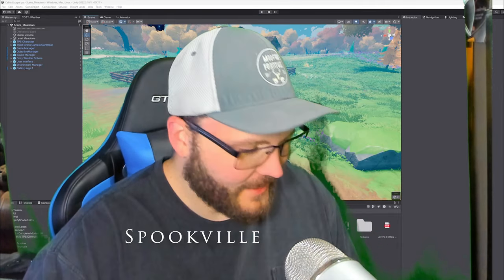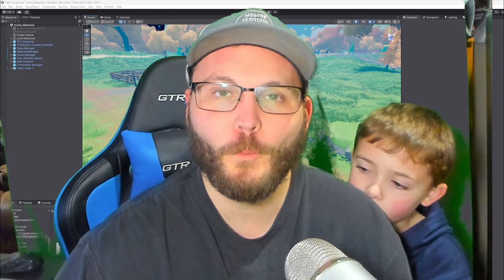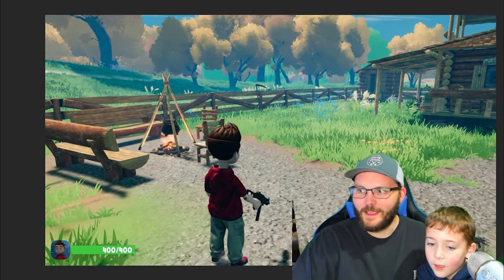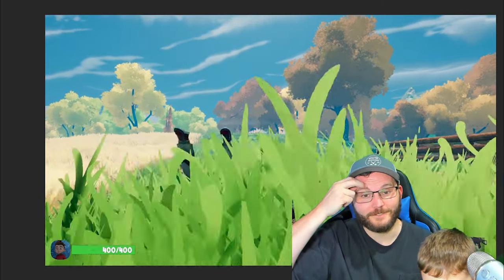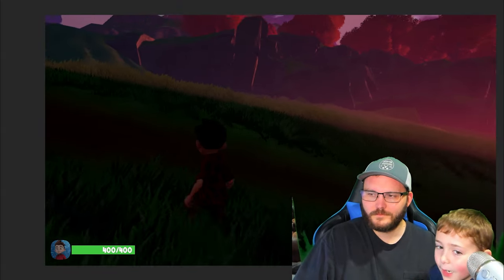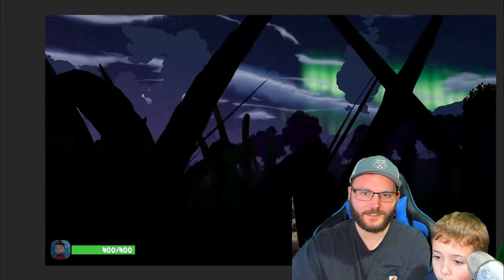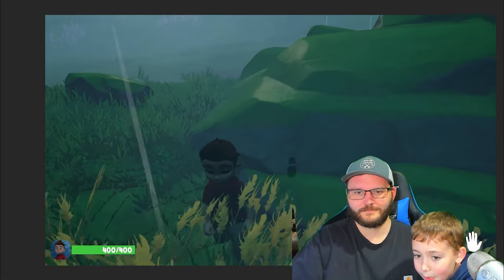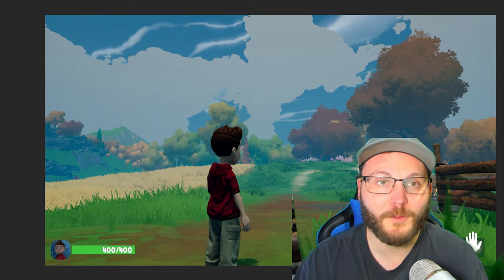I'm making a game from ideas my son gives me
My son and I have been working on this game for 12 months, in-part to spend time together in one of our favorite past times playing games, but also as a way to teach him what I do for a living and allow him to use his imagination for direction for the game.

We are getting closer to opening our Steam page and allowing wishlists on our game Spookville: Cabin Escape. I wanted to show what some of the revamped gameplay looks like with a full day/night cycle, dynamic weather system, and a full combat system overhaul.

I will create a real dev-log later, but wanted to share this little Let's Play we made on a snow day.

0:00 - Introduction
0:54 - Kids talk a lot
1:01 - Cohen does a Let's Play
1:20 - Boss mode enabled, Cohen finds issues with screen shake
2:10 - Combat system overhaul
2:24 - Sunset/Moon rise, dynamic day/night cycle
2:40 - Controller sensitivity feedback
3:10 - Minecraft zombies? thoughts?
3:30 - Aurora Borealis (northern lights)
4:49  - Into the cabin and dynamic weather system (thunder, lightening, rain)
5:30 - nothing but wood
6:00 - Buildables! A new game mechanic introduced
6:50 - Thank you, more to come!